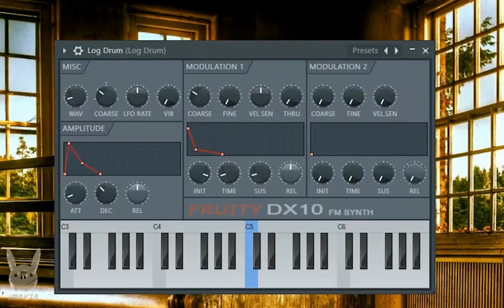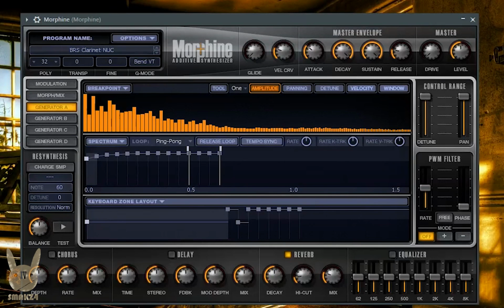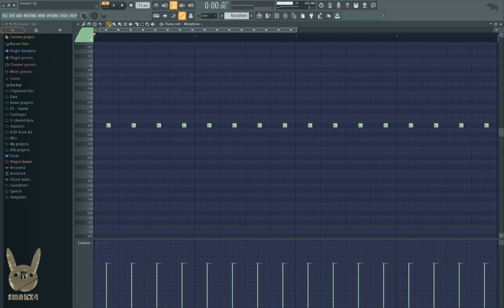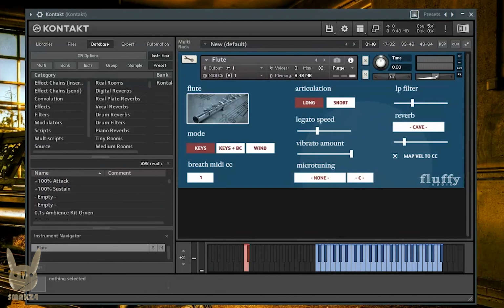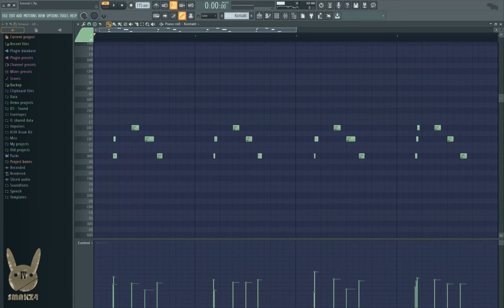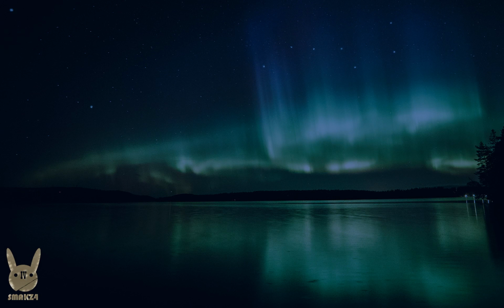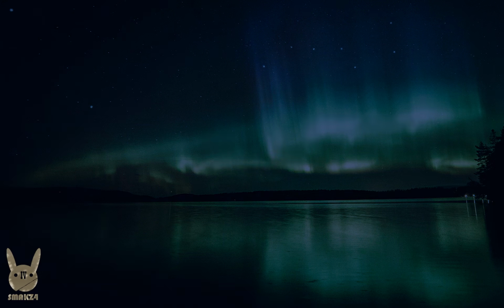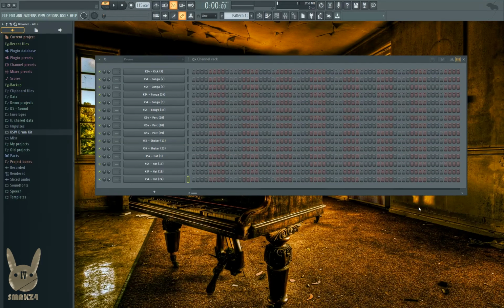How To Make Amapiano In 13 minutes or less | FL Studio | Tutorial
In this tutorial, I'll be showing you how to produce a basic Amapiano song using FL Studio.